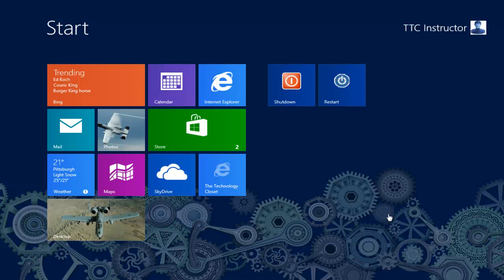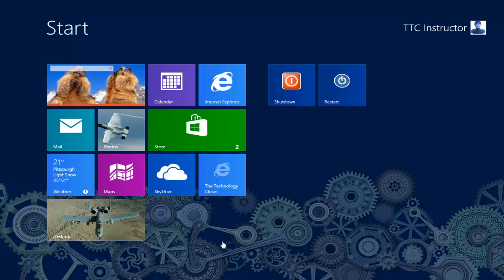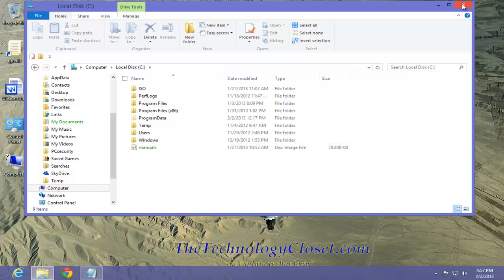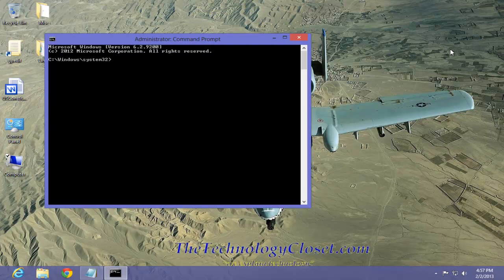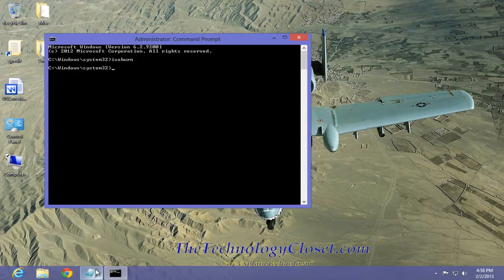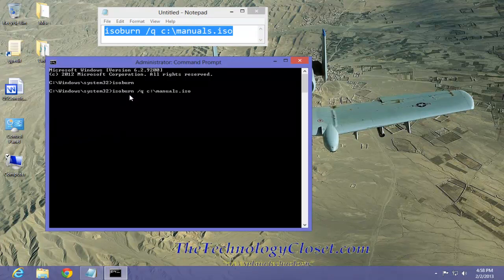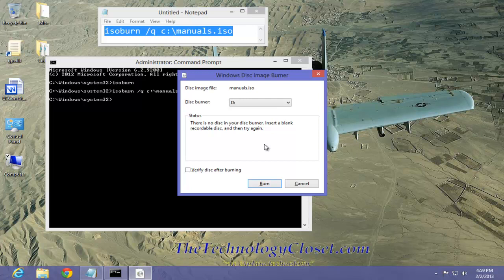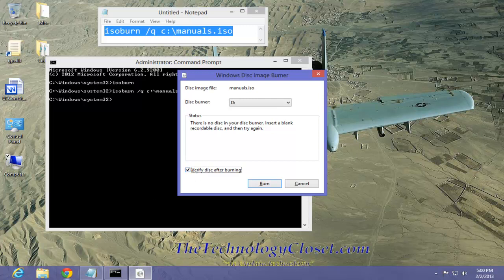QS 161 Burn CD and DVD images from the Command Prompt Windows